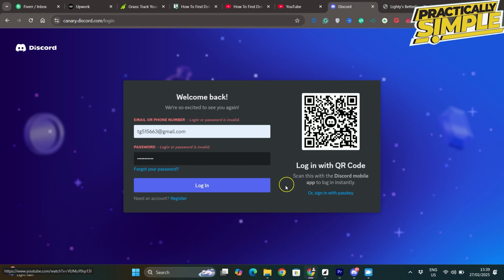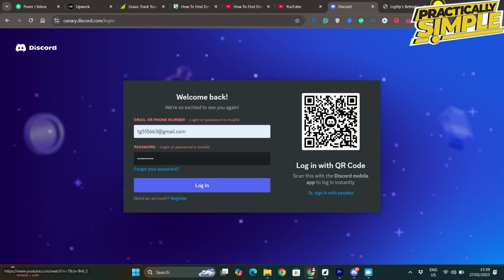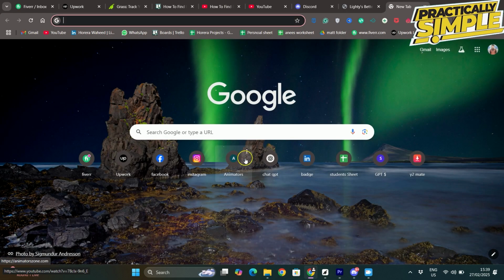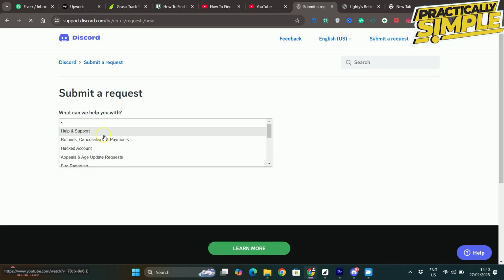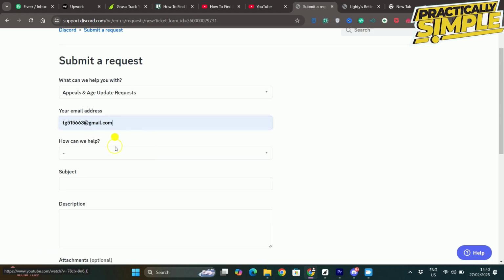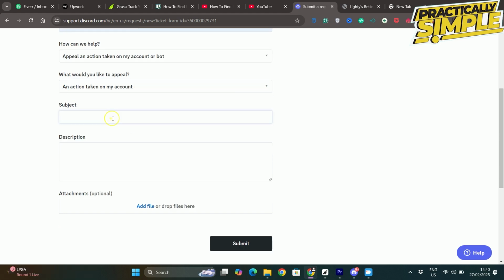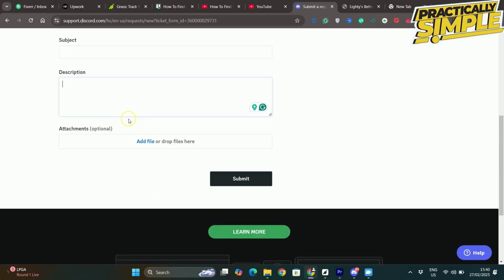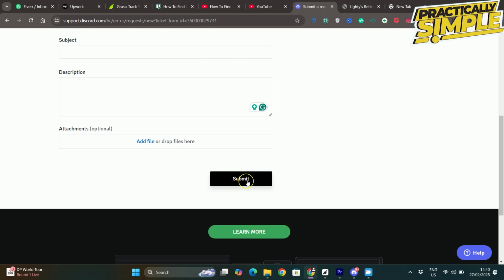How to Recover a Disabled or Banned Discord Account - Easy!!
How to Recover a Disabled or Banned Discord Account - Easy Guide (2025)

Description:
If your Discord account is disabled or banned, don't panic! This easy step-by-step guide will show you how to recover your disabled or banned Discord account in 2025. Whether it’s a temporary suspension or a permanent ban, we’ve got you covered.

What You’ll Learn:

How to check if your Discord account is disabled or banned

Steps to appeal a ban or contact Discord support

How to recover your account after a suspension

What to do if you think your account was banned by mistake

Works on: PC, Mac, iOS, and Android devices in 2025